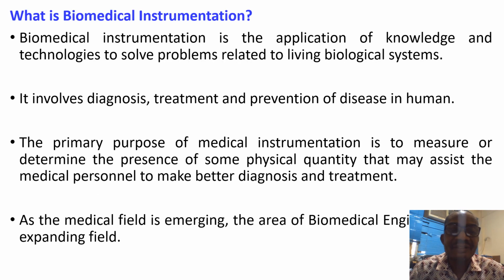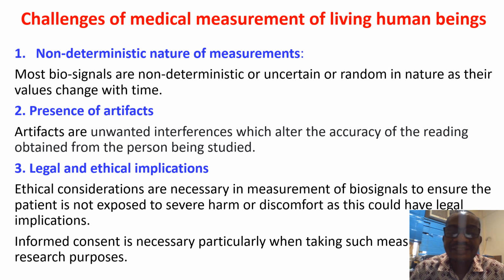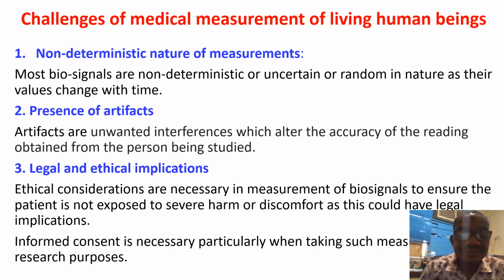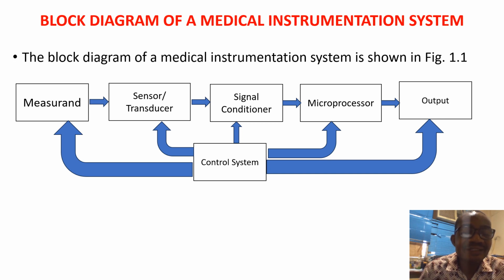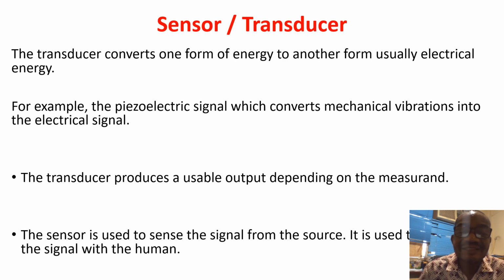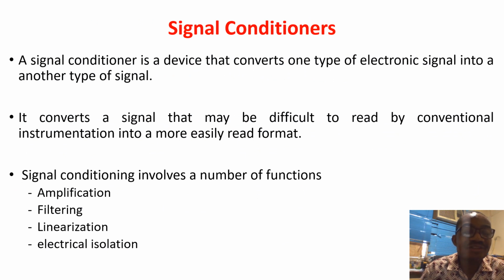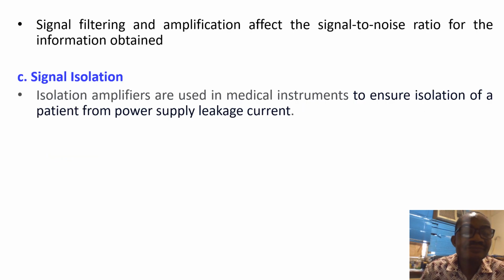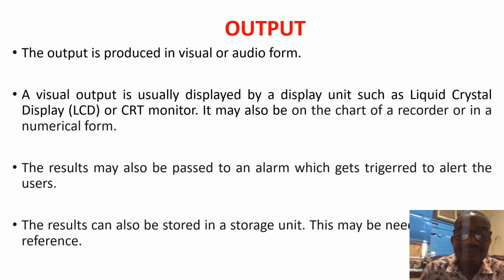MEDICAL INSTRUMENTATION 1 - LESSON 1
This video provides a general overview of a medical instrumentation system. It reviews the basic challenges of medical measurement of living humans and explains the functional components of a medical instrumentation system.